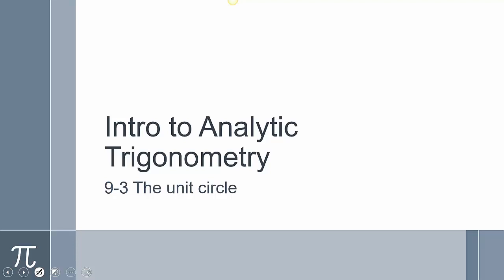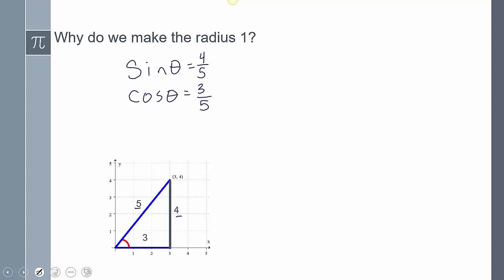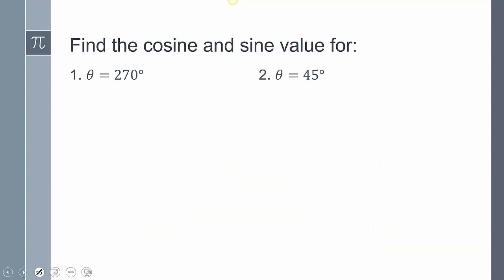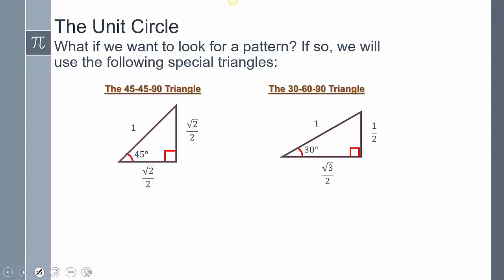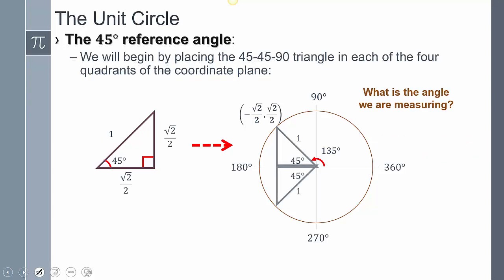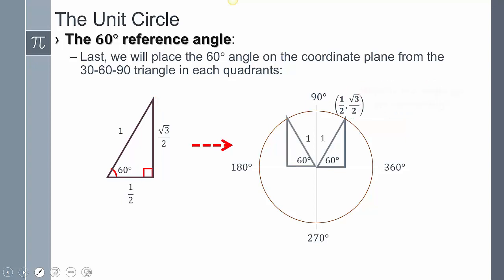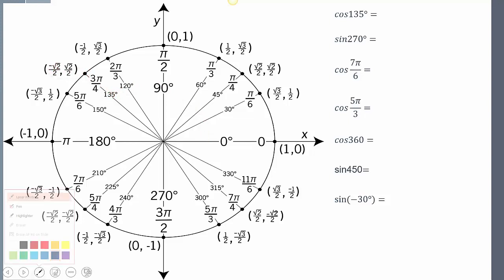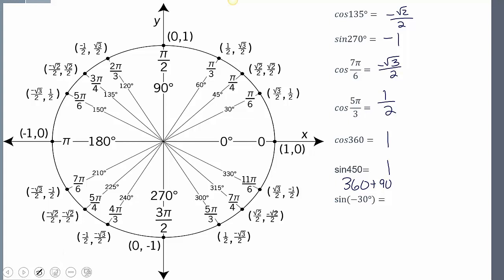Lesson 9-3 Intro to analytic Trig- UNIT CIRCLE IS THE CIRCLE OF LIFE!?!?!?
In this lesson, we construct the unit circle!